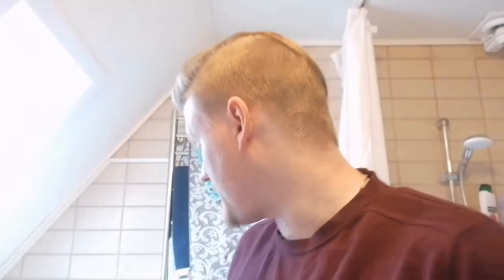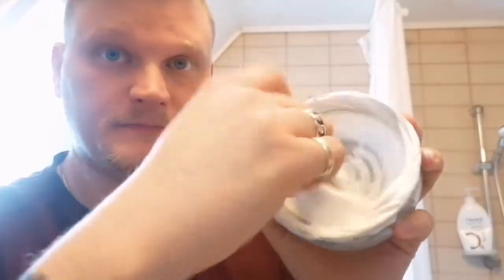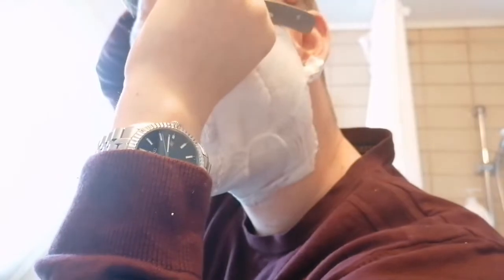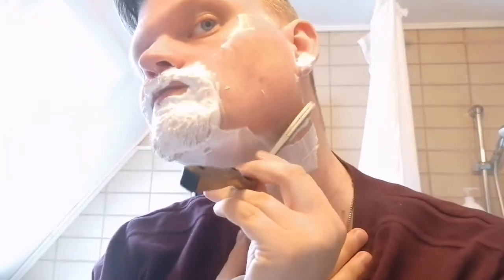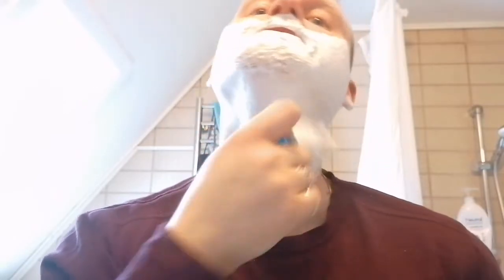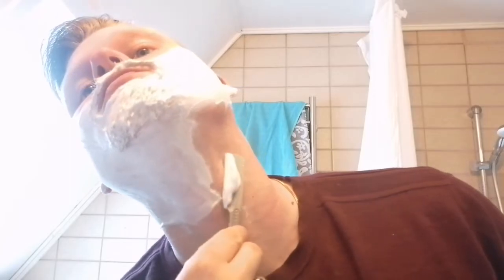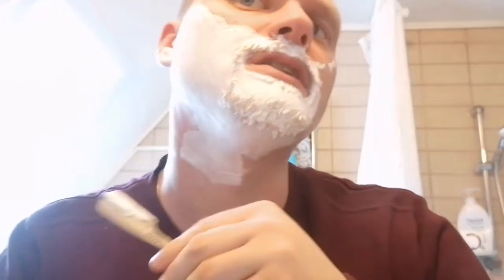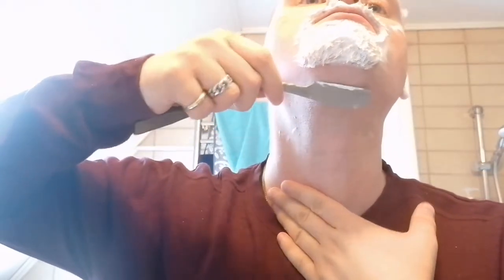Proraso White review | Feather ss | Yaqi 24mm brush | Alcolado Glacial